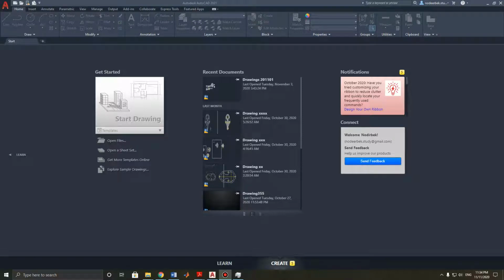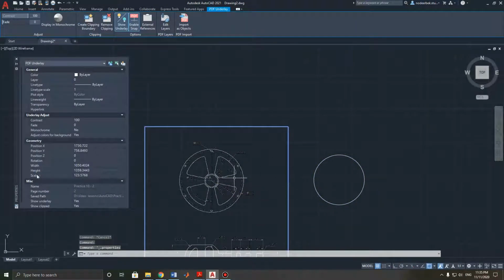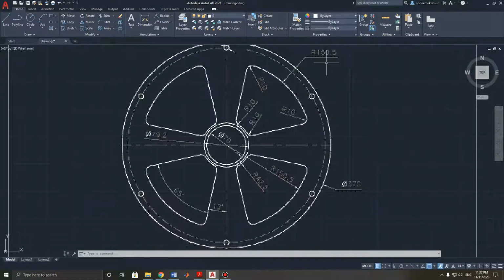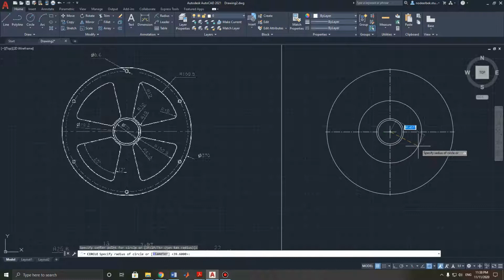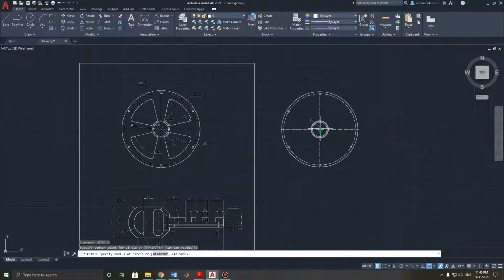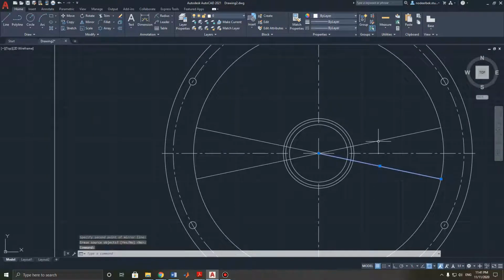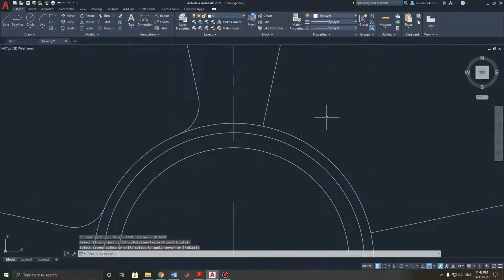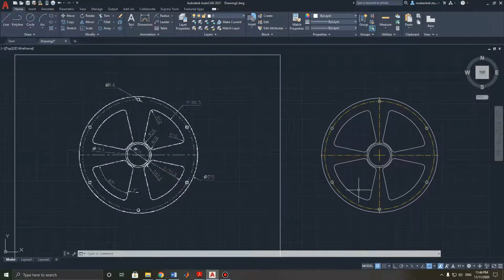AutoCAD Basic Tutorial for Beginners: Part 39